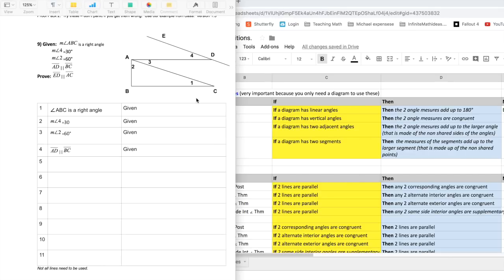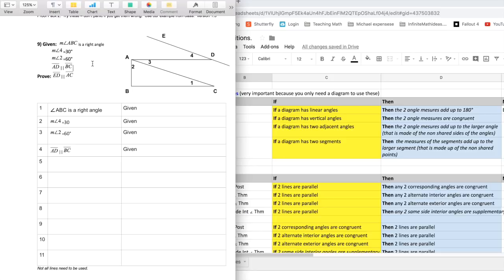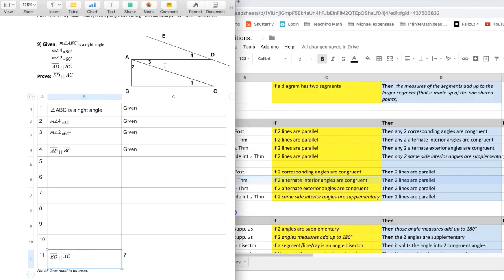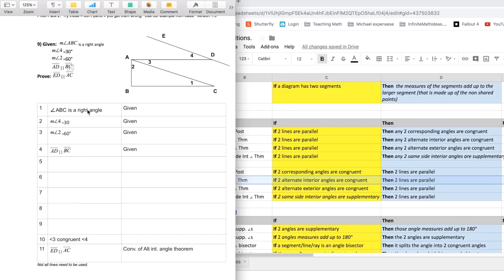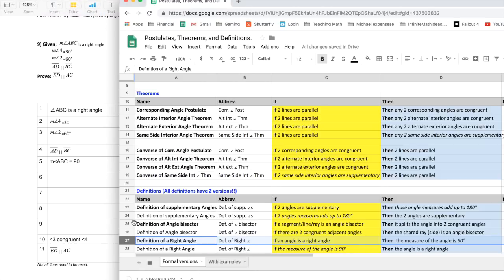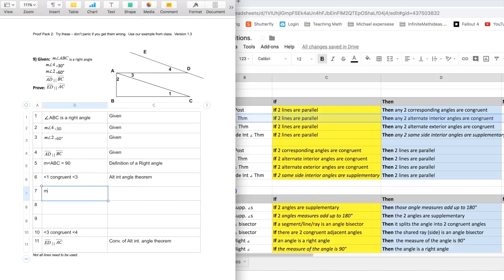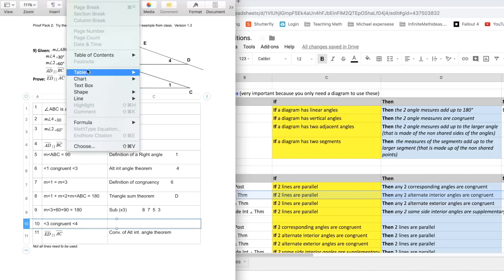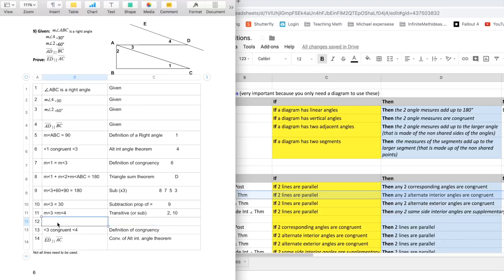Proof pack 3-3, problem #9 solution explained